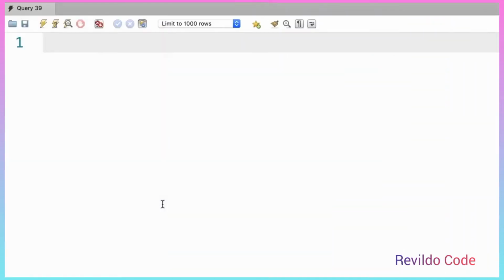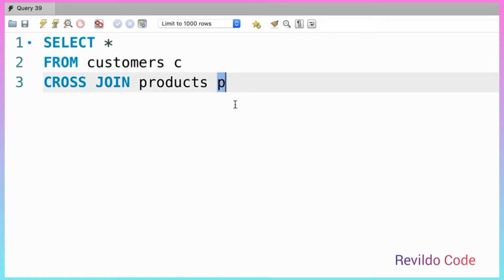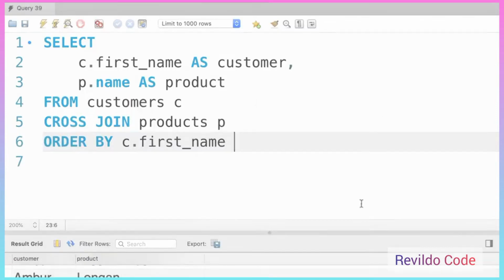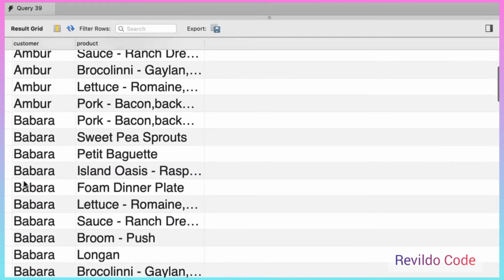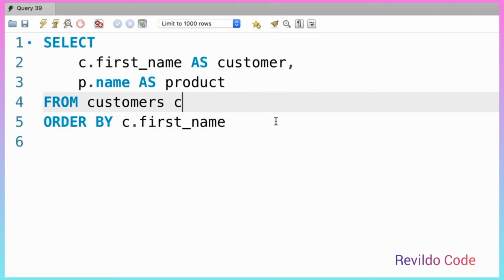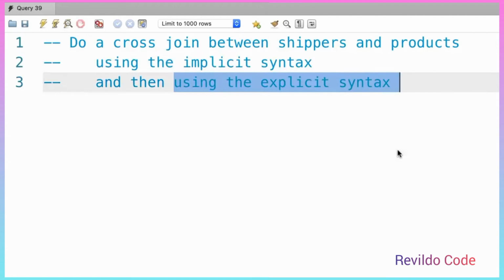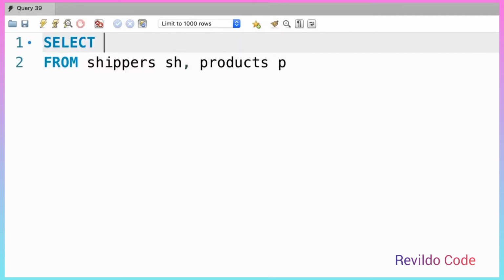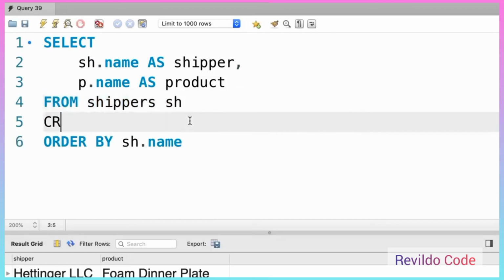Cross Joins MySQL | MySQL full course | Full tutorial for beginners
MySQL CROSS JOIN is used to combine all possibilities of the two or more tables and returns the result that contains every row from all contributing tables. The CROSS JOIN is also known as CARTESIAN JOIN, which provides the Cartesian product of all associated tables.

MySQL, the CROSS JOIN behaves like JOIN and INNER JOIN of without using any condition. In standard SQL the difference between INNER JOIN and CROSS JOIN is ON clause can be used with INNER JOIN on the other hand ON clause can't be used with CROSS JOIN.

The CROSS JOIN is used to generate a paired combination of each row of the first table with each row of the second table. This join type is also known as cartesian join.

In SQL, the CROSS JOIN is used to combine each row of the first table with each row of the second table. It is also known as the Cartesian join since it returns the Cartesian product of the sets of rows from the joined tables.

Answer. Yes, you can CROSS JOIN as many tables as you want